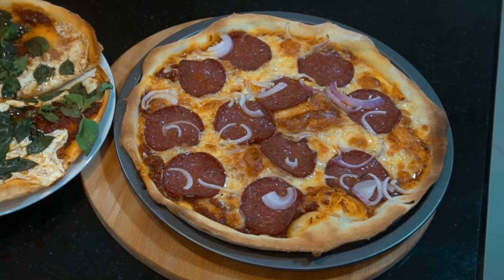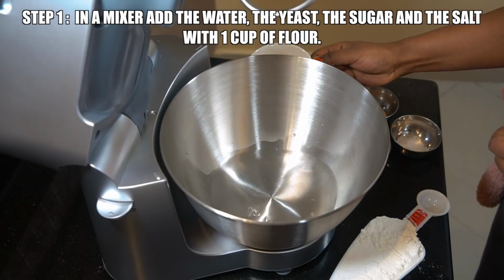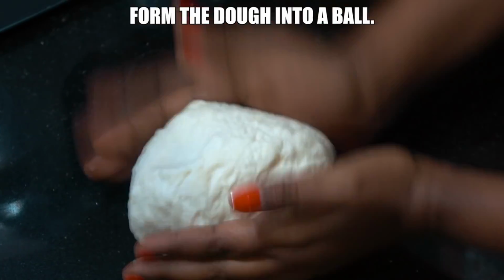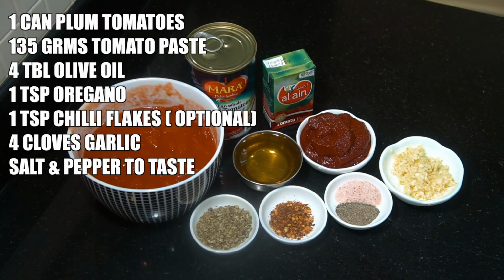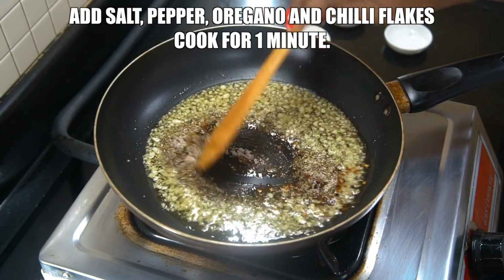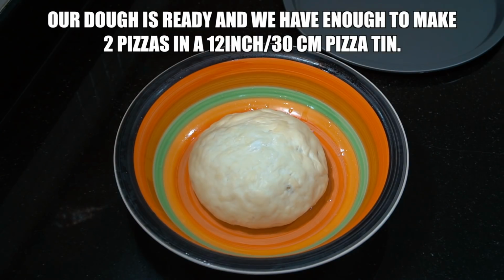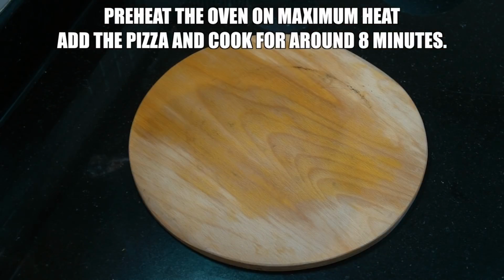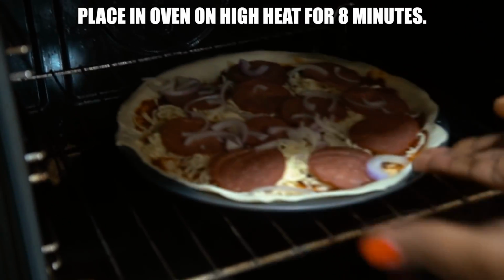Homemade Pizza - Pizza from Scratch - Pizza Dough - Pizza Sauce - Best Pizza Recipe - Step by Step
In this video we will be making really easy pizza dough, pizza sauce and then two pizzas, Margherita and Pepperoni.

Homemade Pizza - Pizza from Scratch - Pizza Dough - Pizza Sauce - Best Pizza Recipe - Step by Step Pizza.

1 cup warm water
1 tsp yeast
2 tsp sugar
1/2 tsp salt
3 cups plain flour
2 tbsp vegetable oil